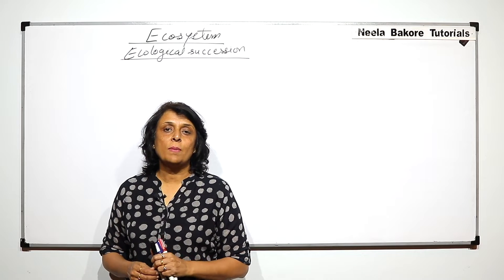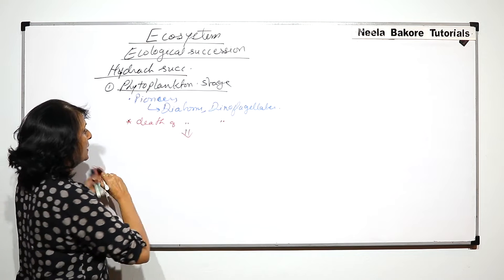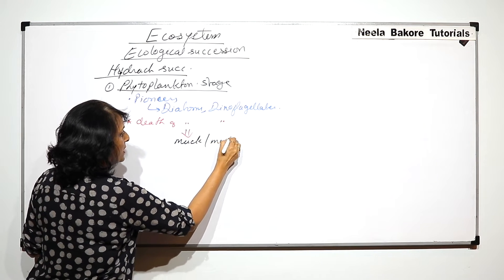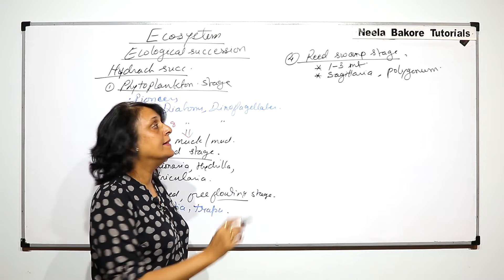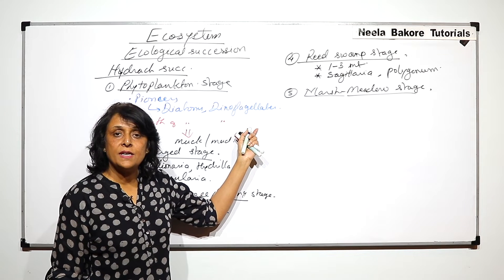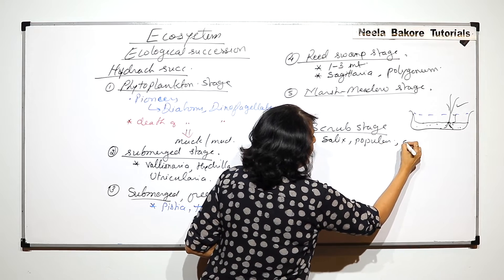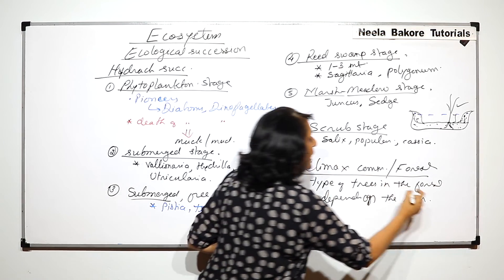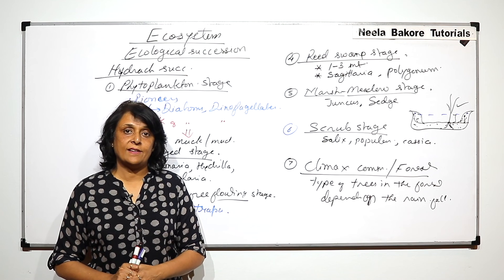Biology For NEET & AIIMS | Ecosystem - Hydrarch Succession